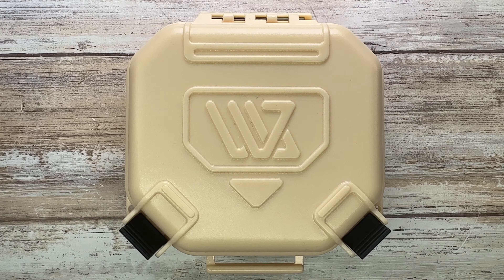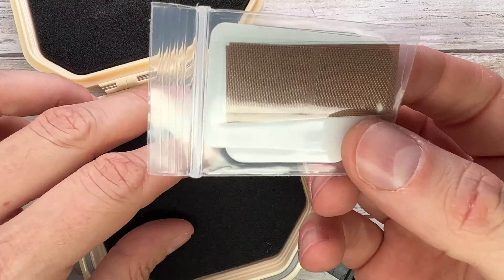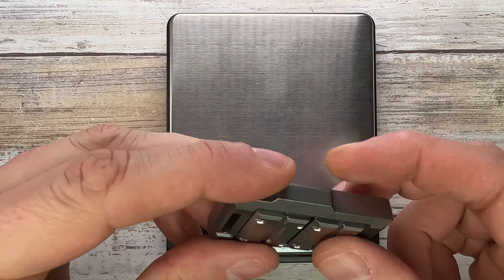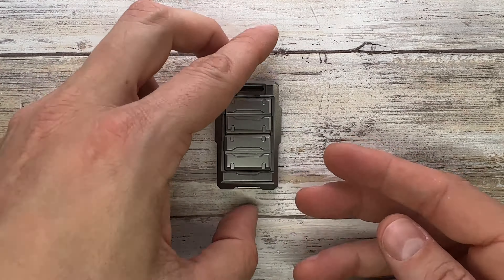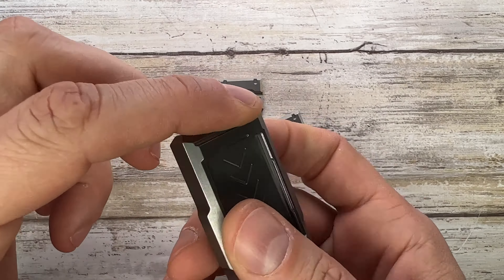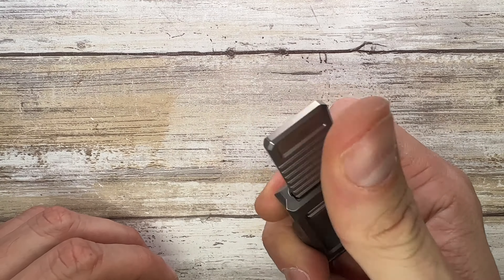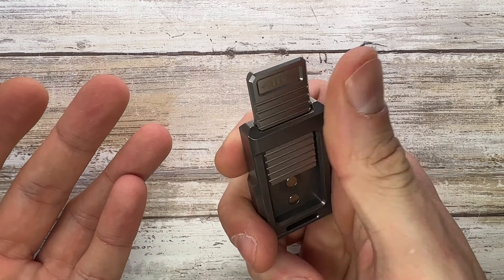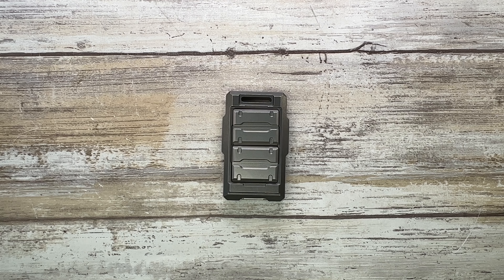WanWu Studio Barrier Slider Fidget Toy. Fablades Full Review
This is a full review of the WanWu Studio Barrier Slider Fidget Toy. I focus on the senses involved when appreciating a toy, analyzing the look, the sound and the feel. Enjoy it!